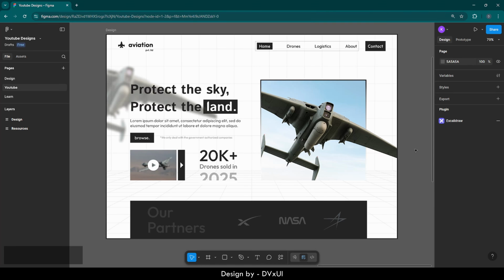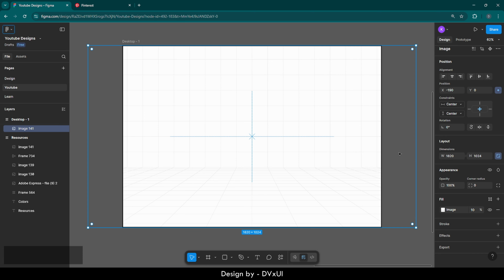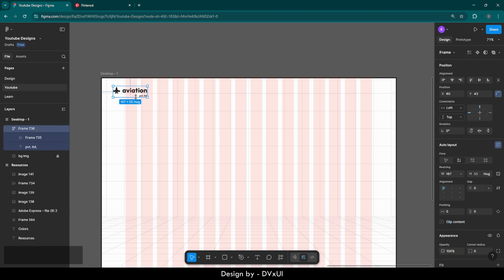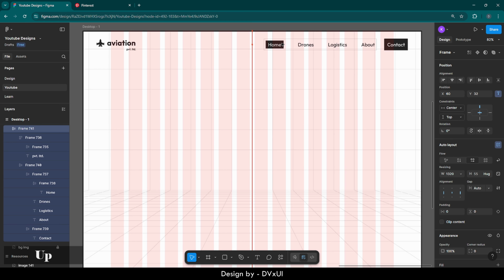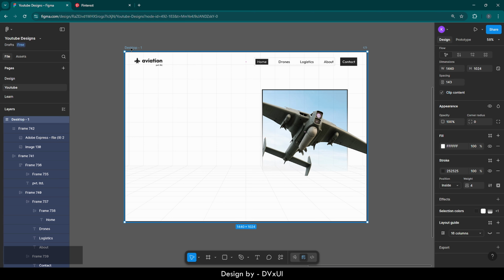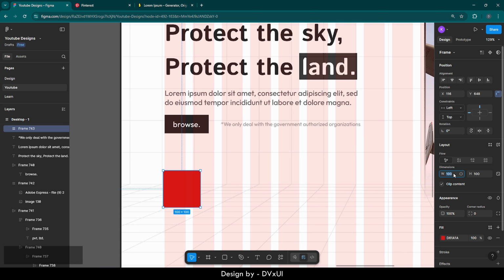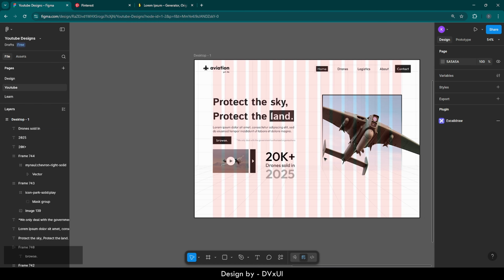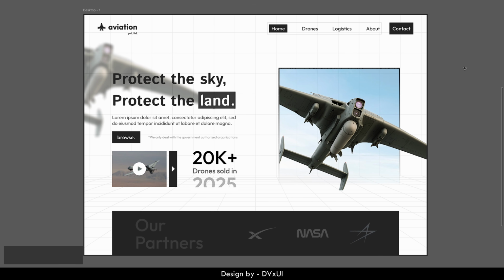Simple Website Design Figma Tutorial || FREE RESOURCES || DVxUI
In this video, I have explained how to design a simple website in figma, hope you learn something and like this video 😉